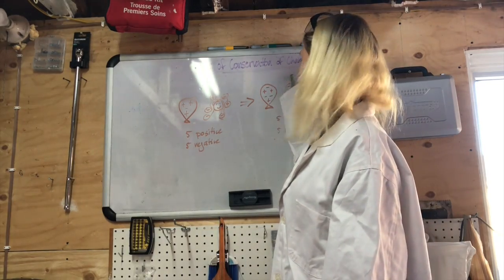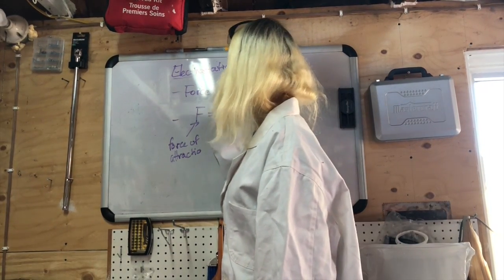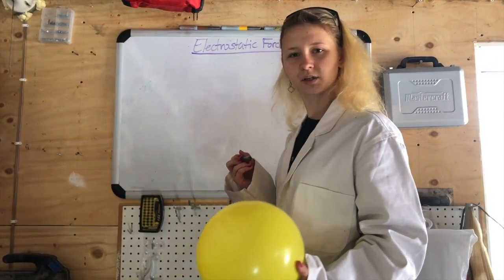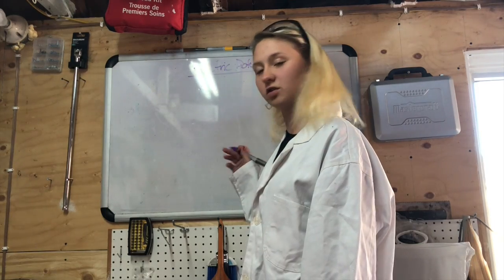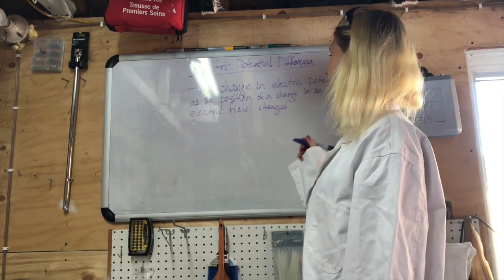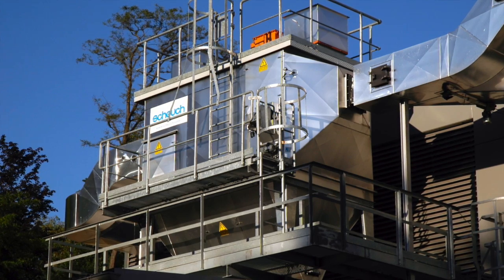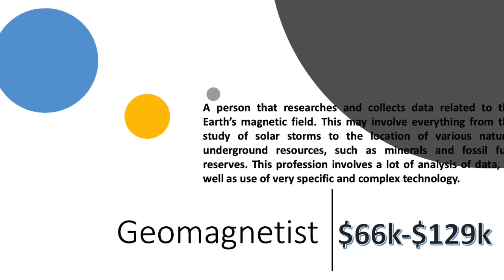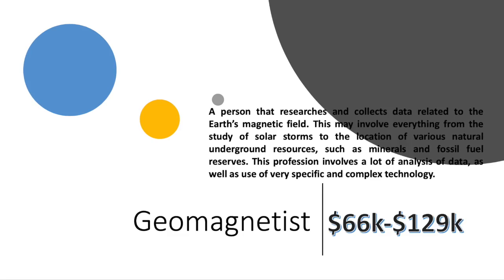Hopefully Fields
This video is about Hopefully Fields